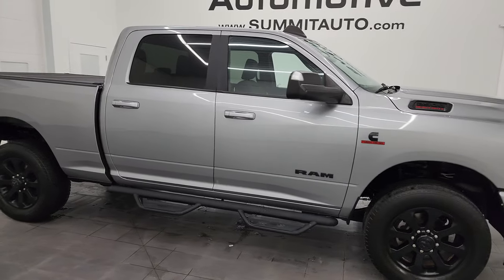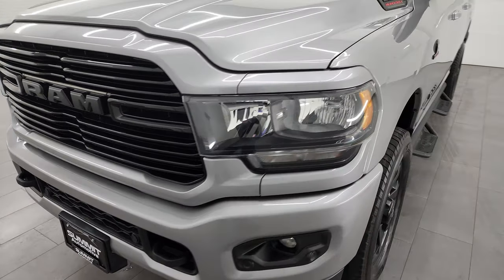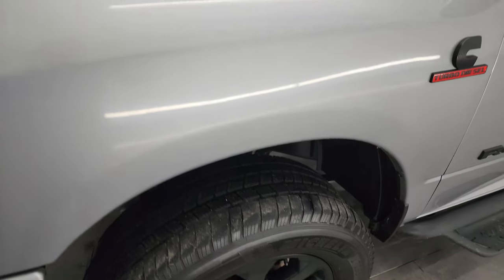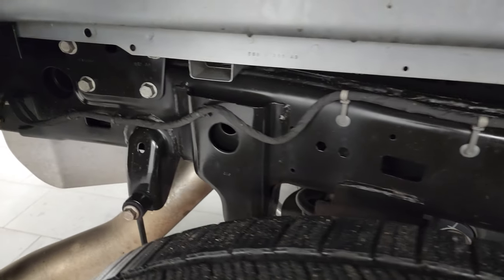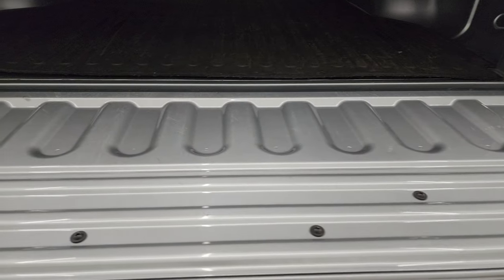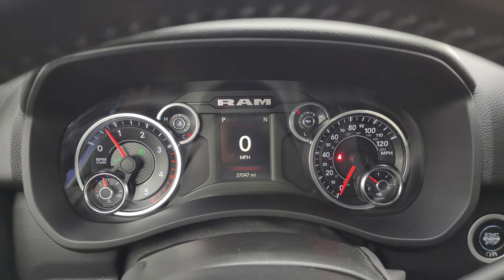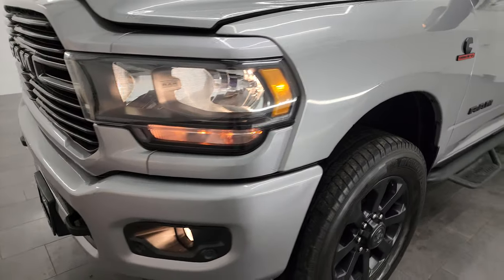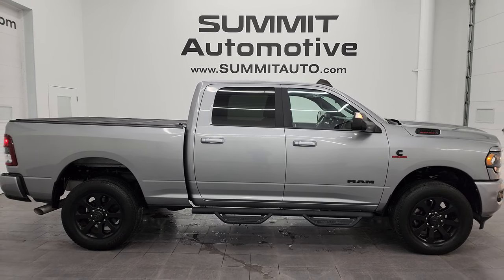2019 RAM 2500 BIG HORN LEVEL A NIGHT CREW SHORT DIESEL 4K WALKAROUND 14320Z SOLD!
This 2019 RAM 2500 BIG HORN LEVEL A NIGHT EDITION IN BILLET SILVER METALLICFOR SALE IN FOND DU LAC OSHKOSH WISCONSIN 54935 is the vehicle we did walk around review of today.

Thank you for checking out this video of this 2019 RAM 2500 BIG HORN LEVEL A NIGHT EDITION IN BILLET SILVER METALLIC FOR SALE IN FOND DU LAC OSHKOSH WISCONSIN 54935

STOCK: 14320Z
PRICE: $49,992
MILES: 36,955
MAKE: RAM
MODEL: 2500
VIN: 3C6UR5DL6KG714360
LOCATION: FOND DU LAC OSHKOSH WISCONSIN, 54937 TRUCKS ON 41

1 OWNER! CLEAN TITLE HISTORY! CLEAN CARFAX!* 6.7 Liter Cummins Diesel* Full Four Door Crew Cab* Short Box 6 1/2 Foot Shortbox* Night Edition* Big Horn Package* Level A Group* 6 Speed Automatic Transmission with Optional Manual Tap Shift* 4x4 Push Button Four Wheel Drive 4WD* Reverse Backup Camera Rearview Camera* Power Driver's Seat* Non Smoker* Dark Charcoal Cloth Seats* 40/20/40 Split Front Bench Seating with Center Seat Hidden Storage Compartment* Bak-Flip Hard Fold Up Tonneau Cover* Full Towing Package with Receiver Trailer Hitch, Wiring and Transmission Cooler Tow Package* 5th Wheel And Gooseneck Hitch Prep Package Fifth Wheel Goose Neck* Fold Up Tow Mirrors, Heat Power Mirrors* Power Fold in Power Mirrors with Built-in Directional Signals* Electronic Stability Control Traction Control ESC* Michelin Defender LTX LT295/60 R20 Tires* 20 Inch Rims Premium Wheels* Painted Alloy Rims Premium Wheels* Four Wheel Disc Brakes* Aftermarket Painted Stepbars* Bedmat* Bedrail Covers* Fog Lights* Sonar with Front and Rear Bumper Sensors* Locking Tailgate* AM / FM Radio Tuner* Sirius/XM Satellite Radio Capabilities Sirius / XM* Uconnect (R) 8.4 AM/FM System 8.4 Inch Touchscreen with AM/FM* U Connect Hands Free Bluetooth Hands-Free Phone System Blue Tooth* Android Auto Compatible* Apple Car Play Compatible* Auxiliary MP3 Jack Portable Audio Connection* USB C Jack* USB Jack Portable Audio Connection* Keyless Entry with Factory Remote Start* Adjustable Height Seatbelts* Driver and Passenger Front Air Bags* L.A.T.C.H. Child Safety System* Side Curtain Air Bags SRS Safety Restraint System* Multi-Function Steering Wheel Controls* Homelink System with Three Programmable Buttons for Garage Doors, Lighting Systems & Security Systems* Compass, Outside Temperature Display and Mileage Display* Power Adjustable Pedals* Weathertech Floormats* Loadfloor Boot Tray* Storage Compartment Under Rear Seats* Woodgrain Dash And Door Trim* Air Conditioning AC* Cruise Control* Power Locks* Power Windows* Tilt Steering Wheel* Automatic Headlights Autolamp* 5 Year / 100,000 Mile Remaining Powertrain Factory Warranty, Whichever Comes First* Billet Silver Metallic ClearcoatONE OWNER! CLEAN AUTOCHECK! Very very clean inside and out! This is one of the sharpest 2019 Ram 2500 crewcab shortbox 3/4 ton diesel trucks on our lot! Make your move before this super clean 4wd is gone!*